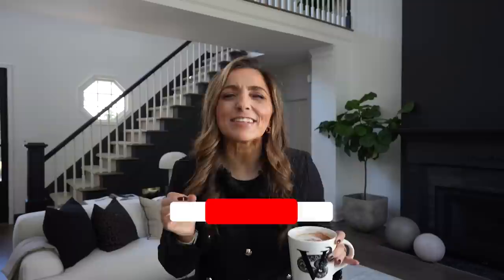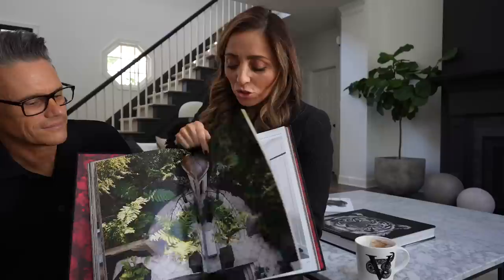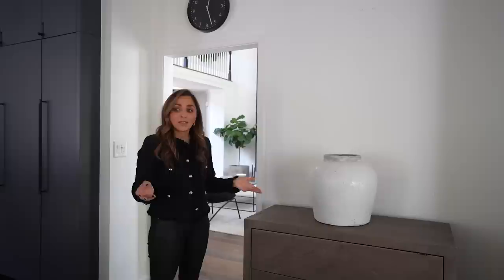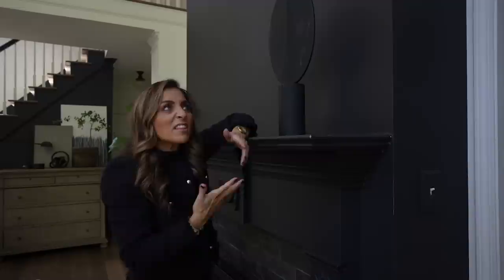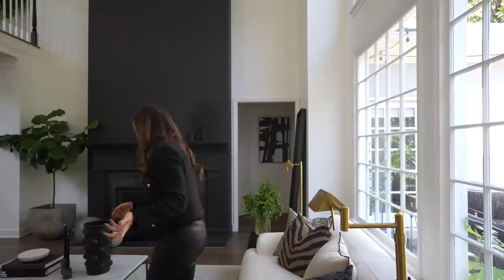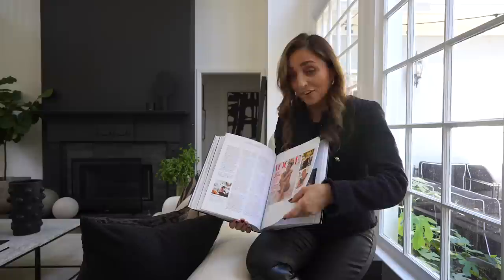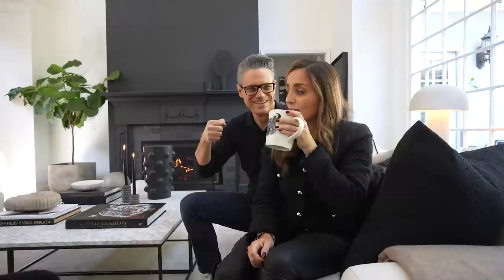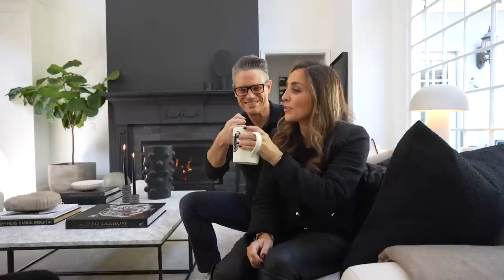HOW TO DECORATE | DECORATING WITH BLACK | DECORATE WITH ME | DESIGNER TIPS AND TRICKS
Today we are decorating our living room with our favorite color- black!  Code applies only to prints *excludes personalized prints and sets.)

Paint Color Colors:
Fireplace: Midnight Oil by Benjamin Moore
Walls: Polar Bear by Behr

SHOP OUR LIVING ROOM:
Coffee Table
Fossil: similar
Wild Book
Ken Fulk’s Book
David Yarrow Animal Book
Alexander McQueen book
Tom Ford
Black Vase: Homegoods
Black Candle Tapers
Black Candle Stick Holders

Cabinets:
Cabinets: RH
Black Vase: Bust:
Stone Sphere: RH
Black Bowl/Tray

Brass Lamps
Table Lamp
Black Boucle Pillow
Patterned Pillows
Brown Pillow: (it’s back in stock!)
Tiger/animal pillow
Pillow Inserts
Console Table: IKEA (no longer available)
212 Magazine
Vogue Book
Kate Moss Book

Faux Leather Pants: Similar
Coffee mug
Jack’s Shirt